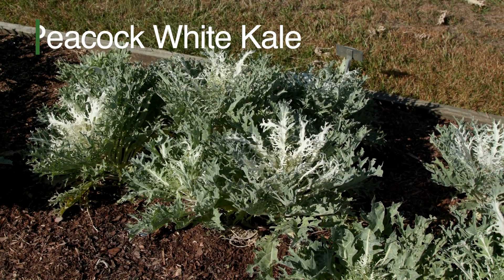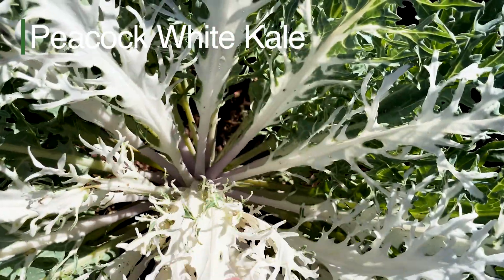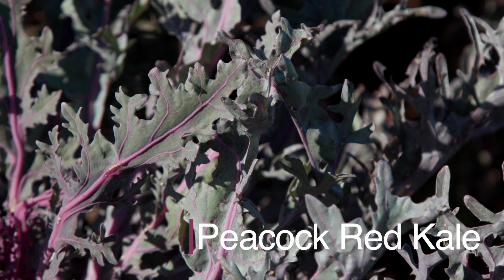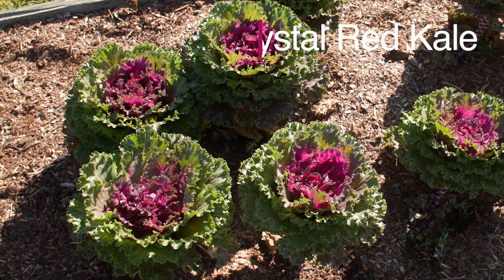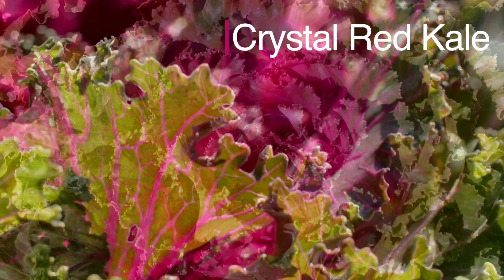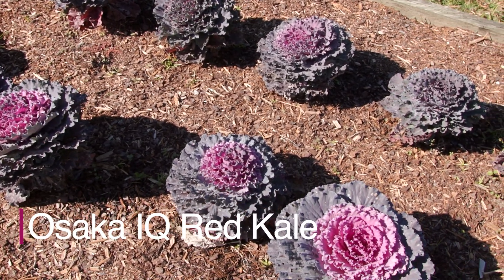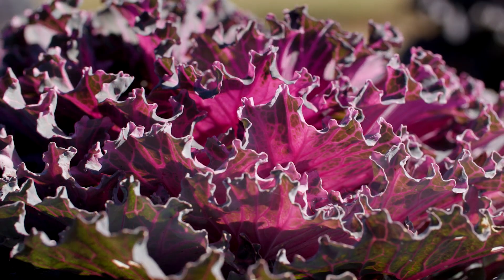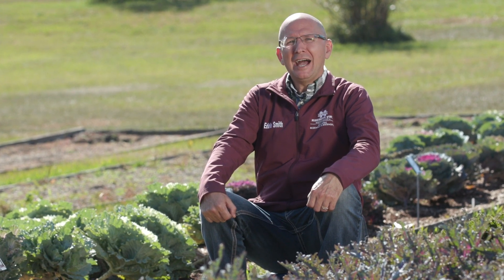Ornamental Kale, December 2023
Did you know kale makes a great fall and winter landscape plant? In this week’s Southern Gardening segment, Dr. Eddie Smith shares with us some ornamental kale varieties that are sure to stand out in the landscape.

Today Southern Gardening is in the trial gardens at the South Mississippi Branch Experiment Station in Poplarville, MS admiring some beautiful ornamental kale. Peacock White kale is a variety of kale that has green feathery serrated outer leaves with intricate white veins that resemble the patterns of a peacock feather. Its inner feathery leaves are white with a faint tint of pink. In contrast, Peacock Red kale has dark greenish-purple feathery serrated outer leaves with intricate purple veins. Its inner feathery serrated leaves are a bright shade of purple. The color of the leaves intensifies in cooler temperatures. Crystal Red kale is another stunningly beautiful variety of kale that adds a pop of color to any landscape. The center leaves are characterized by magnificent glossy red and purple hues that are sure to catch the eye. The outer glossy green leaves, with reddish-purple veins, frame the colorful center of this plant. One of my favorites, Osaka IQ Red kale, is a vibrant and beautiful variety of kale with dark greyish-purple outer leaves that have a reddish-purple center. The leaves have a slightly ruffled texture and are relatively large and flat with bright reddish-purple veins. All of these varieties have frilly leaves that frame a colorful center, much like flower petals, and will definitely stand out in the fall and winter landscape.